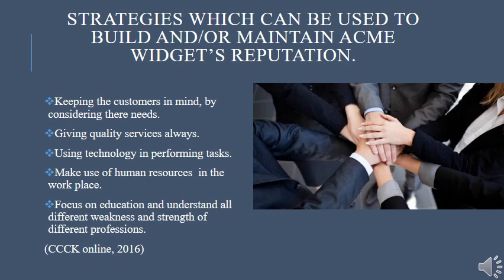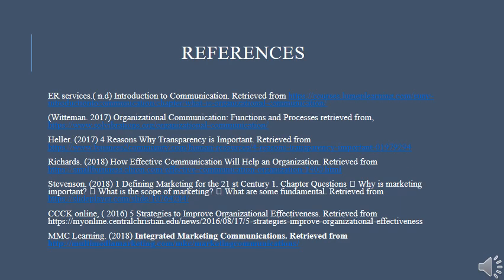Business Speak Ppt 1